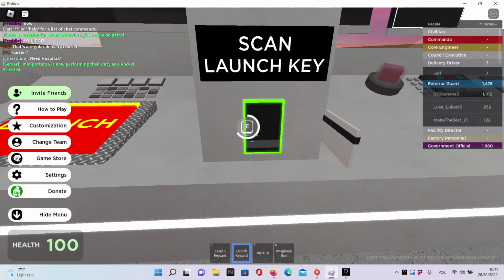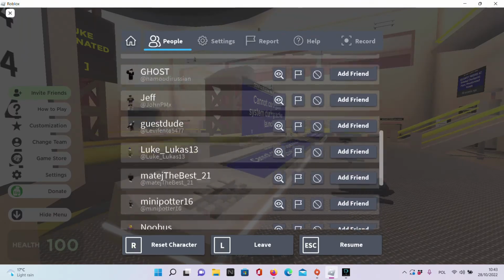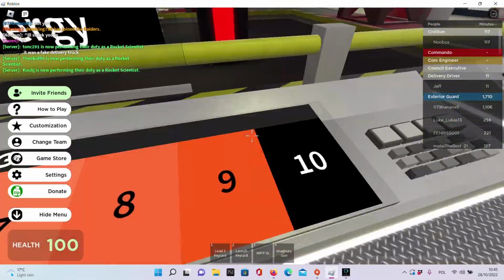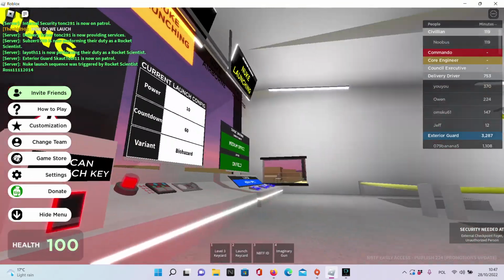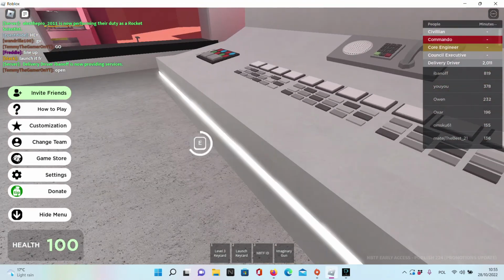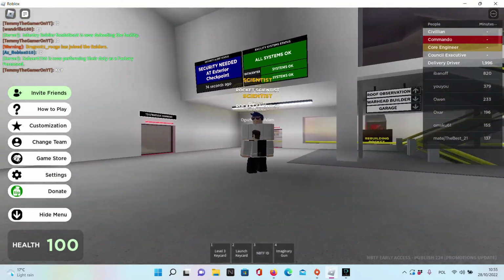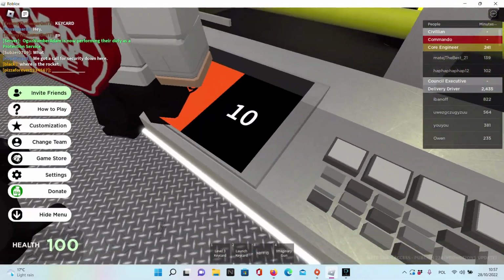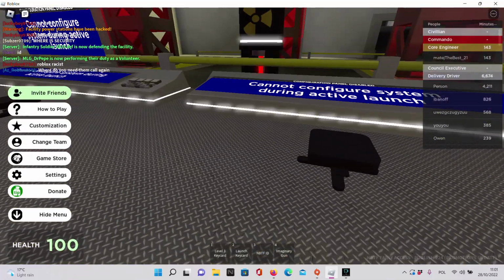Nuke testing facility pre video I will do more.